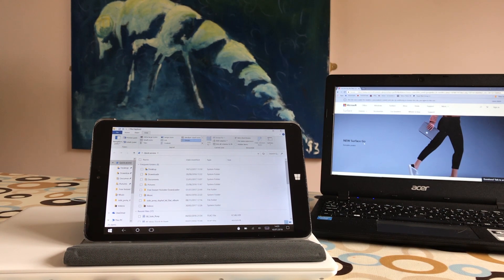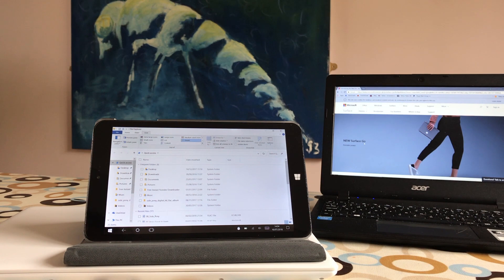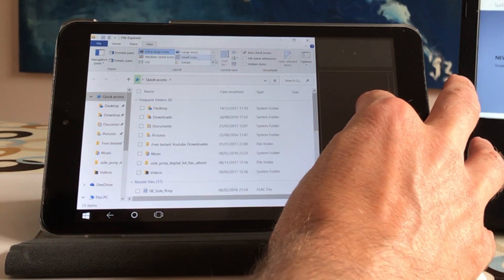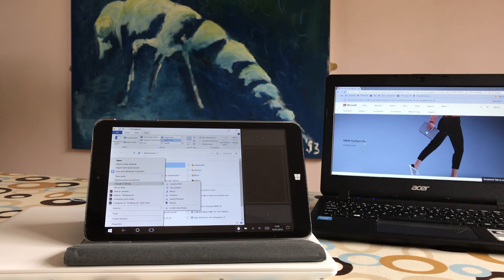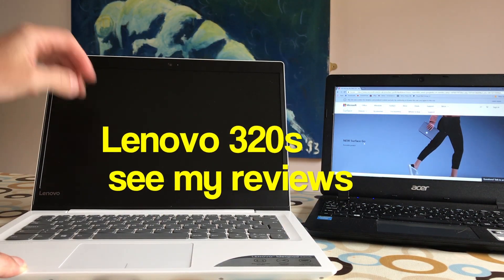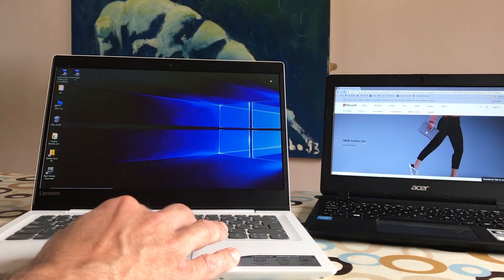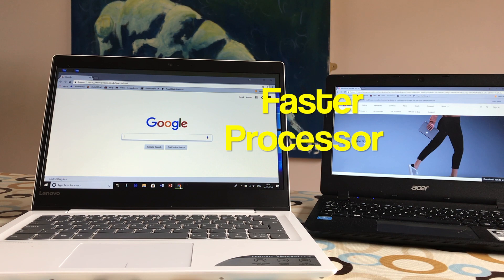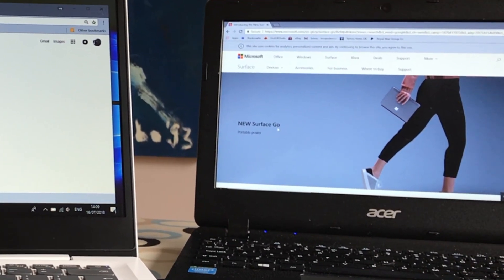New Surface Go this is a Great App for smaller Windows tablets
My recommended app for your Surface Go, or any small windows 10 tablet.

Lenovo 320S review here:
Lenovo ideapad 320S Pentium 128gb ssd 4gb ram 2017 £350 part 1

I have many more 320s Videos

I plan to do an updated Chuwi Vi8 Video

Any Surface Go running Windows 10s can be freely updated to Windows 10 Home the full desktop version